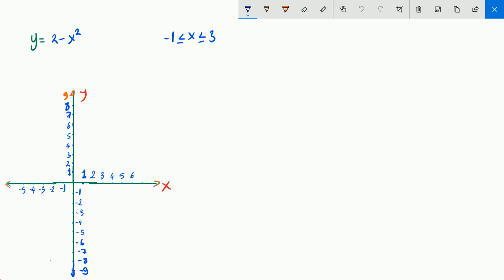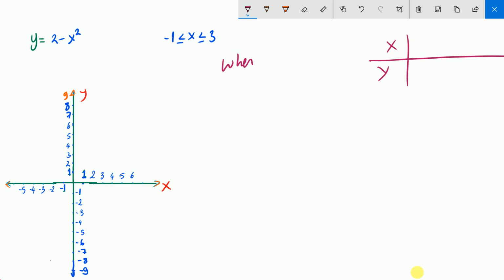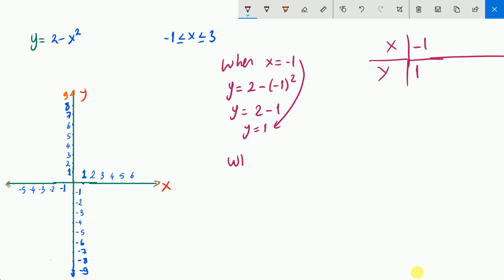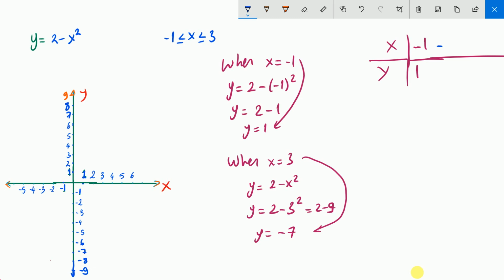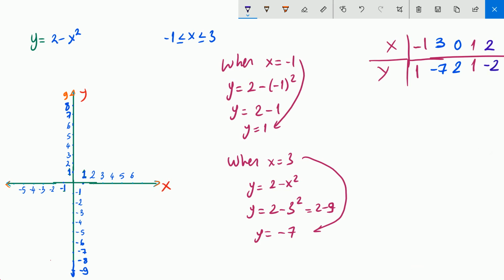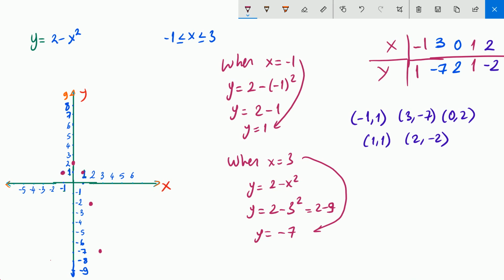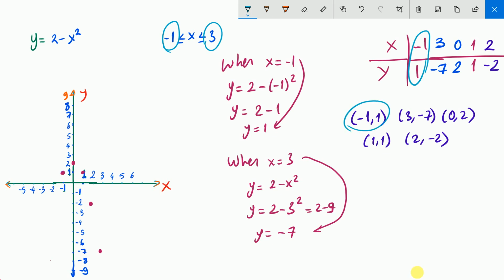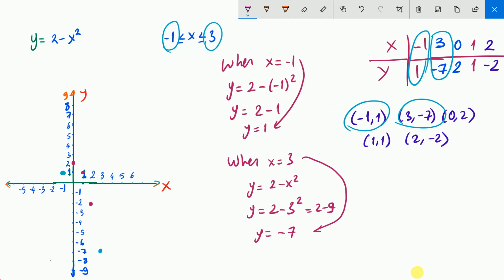Graph of quadratic functions /equations 5